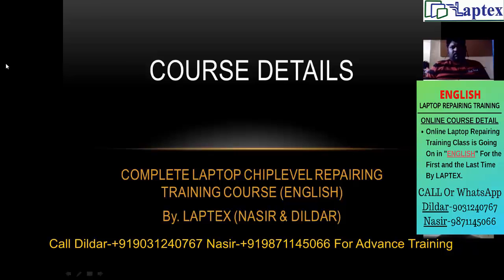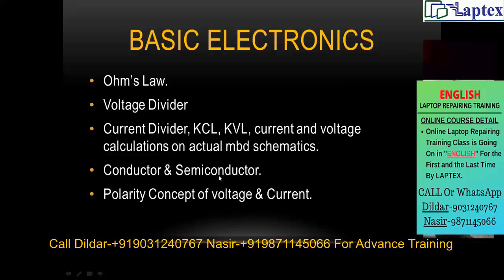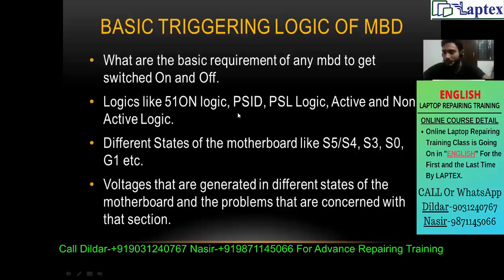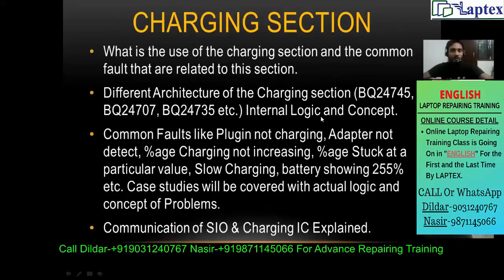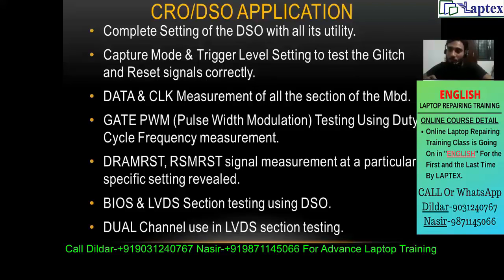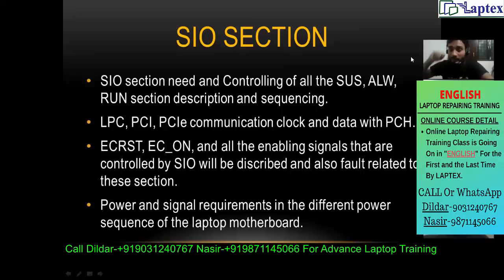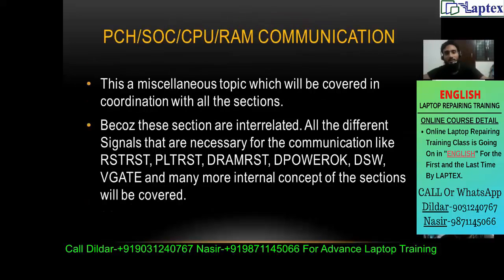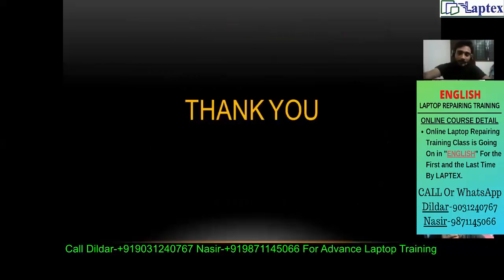Online Laptop Repairing Training Course in English|Complete Basic to Chiplevel Course Detail |Laptex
Online Laptop Repairing Training in English by Laptex is ongoing. Complete Basic to Chiplevel Course Detail of the laptop repairing is provided in this video.

This video will cover Switching Section, 19V DCIN or Voltin Section, 3V 5V Standby Section, SIO Trigerring Logic Section, Basic Electronics Section.

Apart from the above topics, there are many sections such as the Charging Section, RAM Section, CPU Communication Section, PCH/ SOC Section.

CPU-CORE or VRM Section, BIOS flashing, editing, and programming section.
Thermal section, Sound and USB Section, LVDS Section and many more to be covered in this online basic to chip level laptop repairing training course in English and Hindi.

Laptex provides a complete solution to various problems of the laptop motherboard repairing in Hindi as well as in English.

Dead Motherboard Solution.
No Display Solution.
Dim Display Solution.
Plugin Not Charging.
Slow Charging.
Charging problem in Laptop Motherboard.
Keyboard not working problem.
BIOS problem.
Shorting testing of the motherboard.
And many more cases covered with logic and concept.

PWM switching not working and the duty cycle not showing on the DSO or CRO, Switching MOSFET fault finding, PCH section not working, ACOK problems.

DCIN section not working, 19V shorting problem,  OPAMP comparator working, SIO, EC important signals requirement, working and output signals and many other problems could be solved with a proper understanding of the internal logic and working philosophy of all components and ICs.